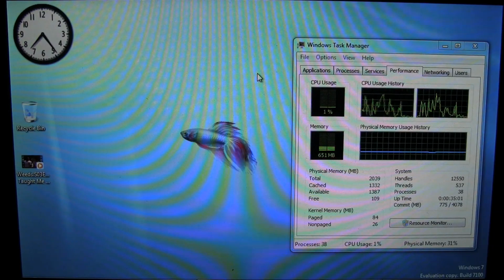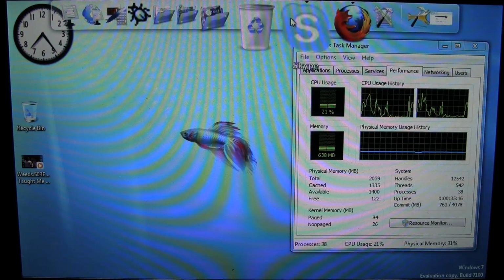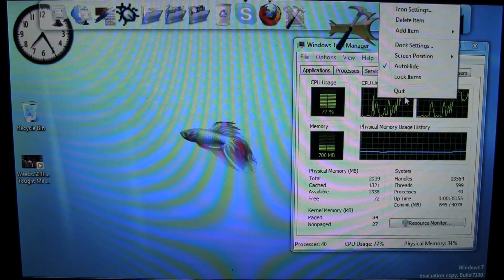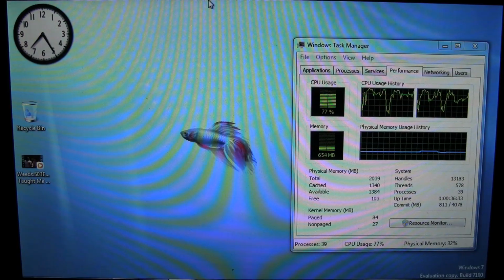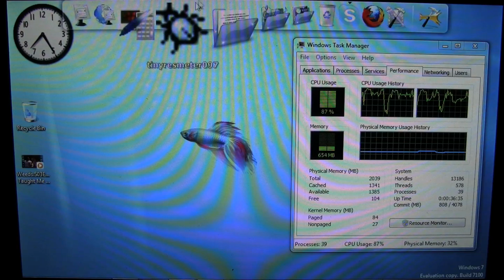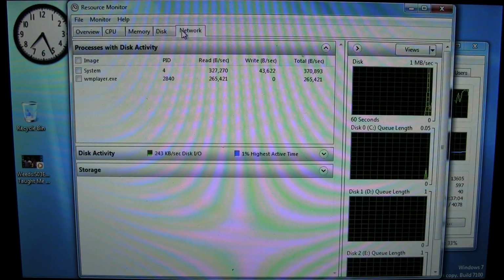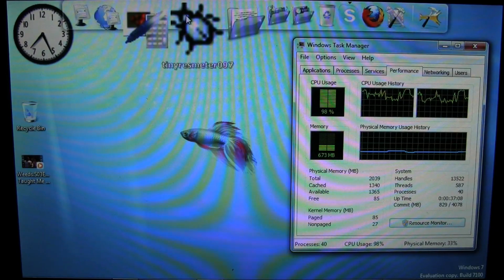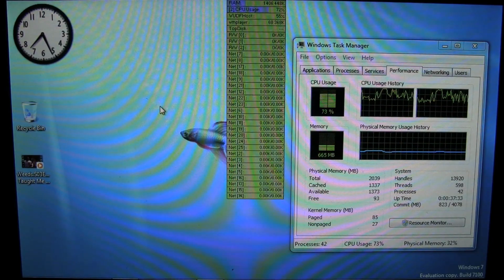Is the Program your adding to your netbook a resource hog?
Every program you add to your netbook its going to use more of its processing power and potentially make your netbook run slower.  Nicole Scott takes a look at Rocket Dock and TinyResMeter, two "must have" programs for netbooks.